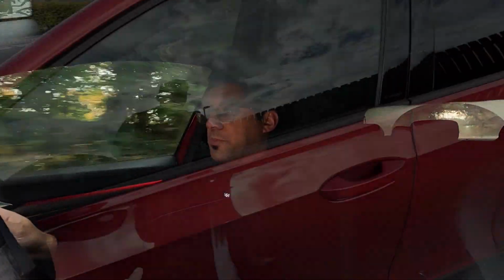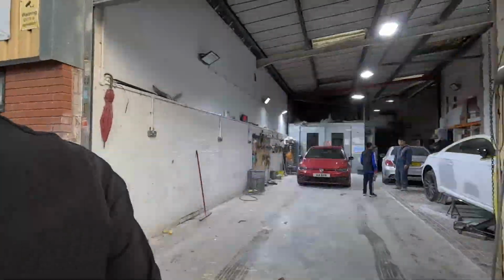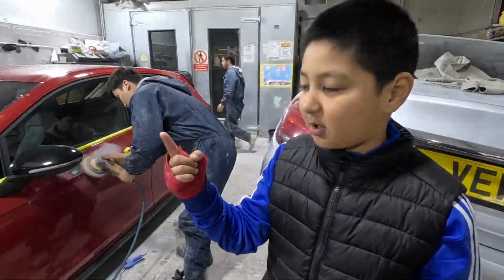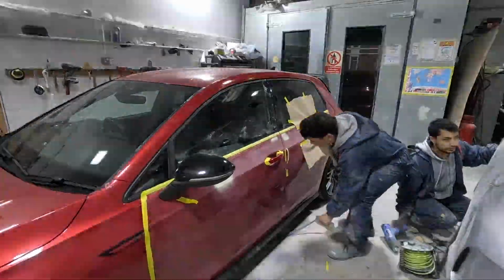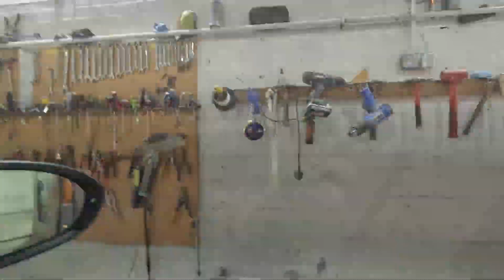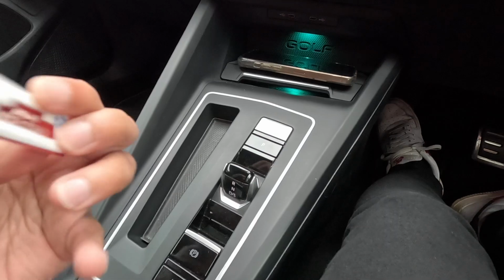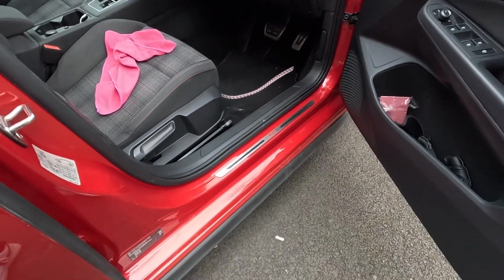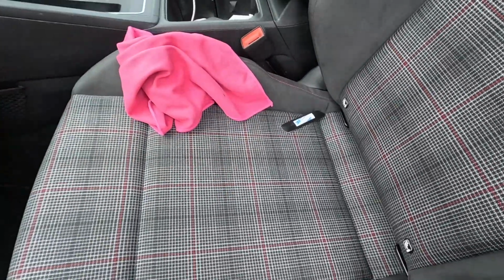Repairing the GTI and Adding Some Styling Upgrades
In this vid I repair some 'hate damage' on the GTI and add some must have styling upgrades to the Volkswagen Golf Mk8 GTI

Huge thanks to St Paul's Auto Repair - Birmingham

Intagram @k4byx

Seat decals:

Red Start Button: